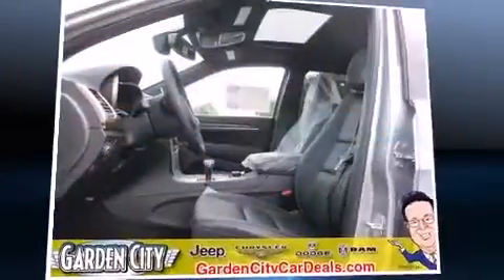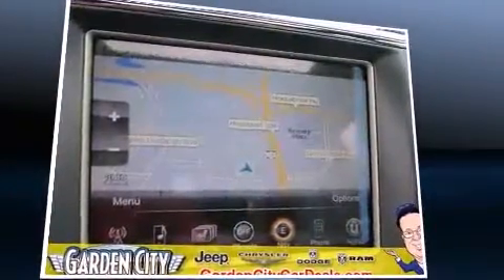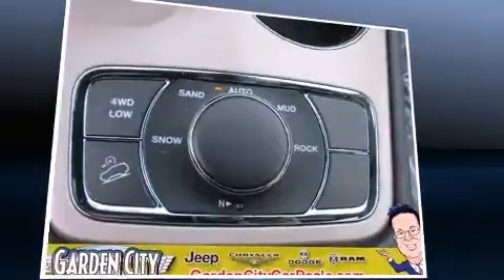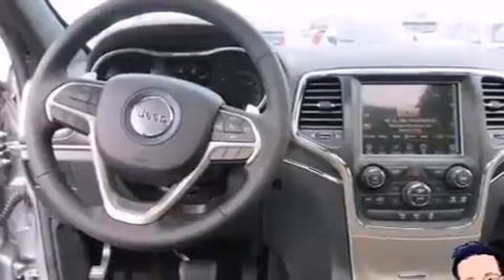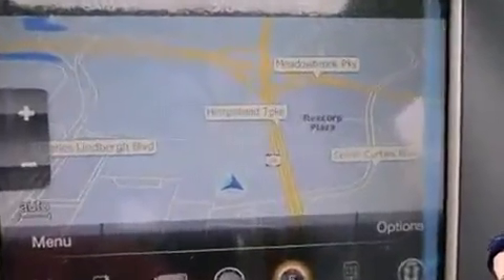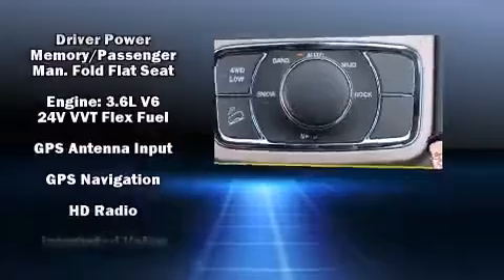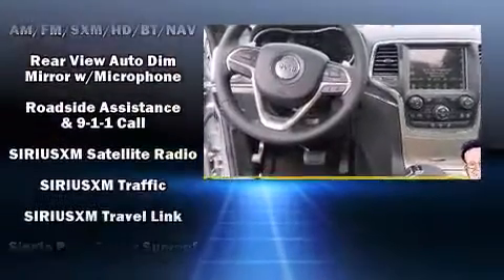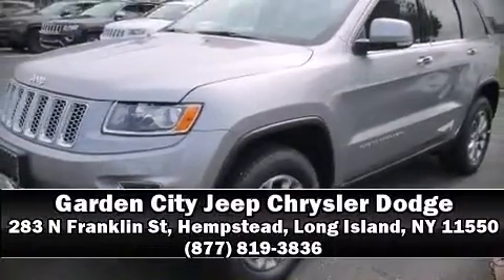2014 Jeep Grand Cherokee Limited 4x4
The 2014 Jeep Grand Cherokee. Smooth gearshifts are achieved thanks to the refined 6 cylinder engine, and for added security, dynamic Stability Control supplements the drivetrain. Four wheel drive allows you to go places you've only imagined. Top features include power front seats, leather upholstery, a rear window wiper, voice activated navigation, a built-in garage door transmitter, automatic temperature control, power windows, and the power moon roof opens up the cabin to the natural environment. Rear passengers enjoy the seat heating functionality, keeping them warm during the winter months. Jeep ensures the safety and security of its passengers with equipment such as: dual front impact airbags, head curtain airbags, traction control, brake assist, anti-whiplash front head restraints, a security system, an emergency communication system, and 4 wheel disc brakes with ABS. Our aim is to provide our customers with the best prices and service at all times. Stop by our dealership or give us a call for more information.